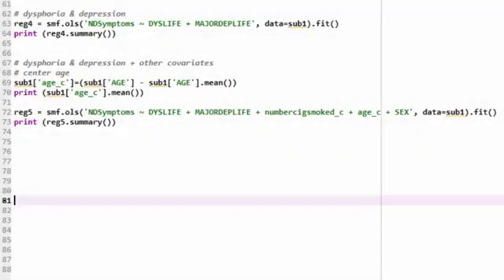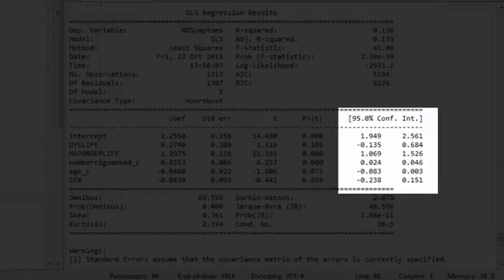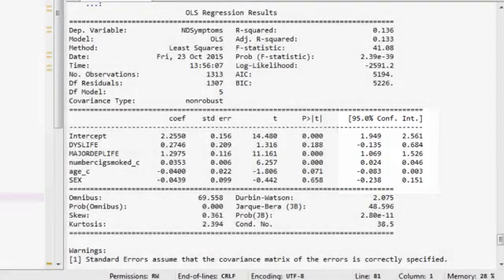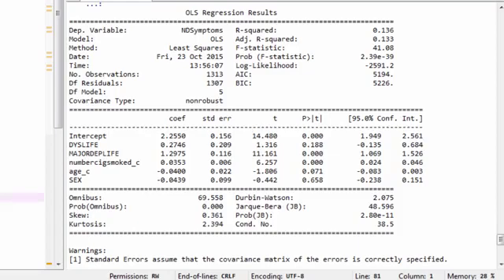03 02 Confidence Intervals